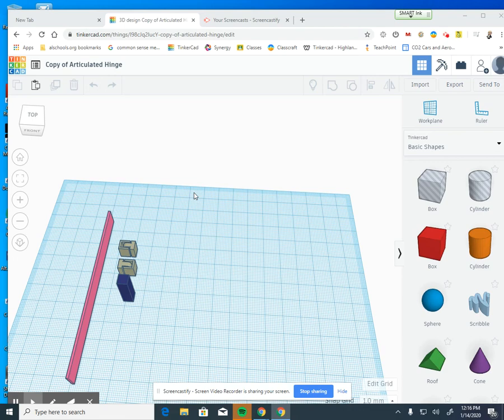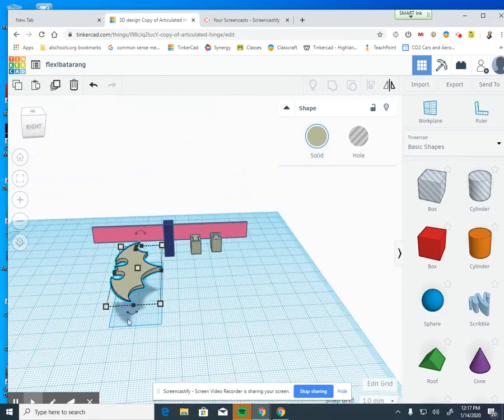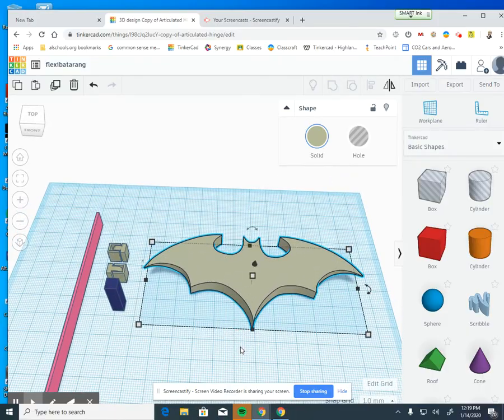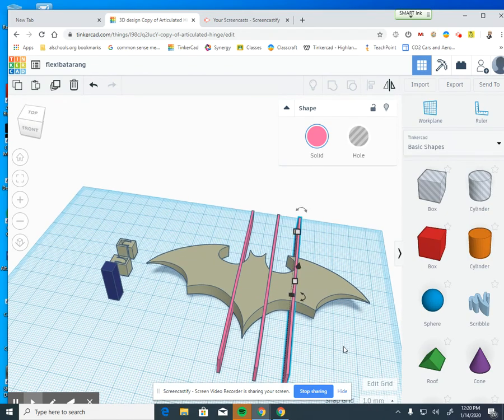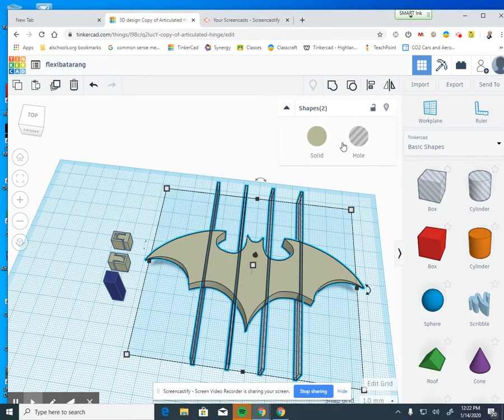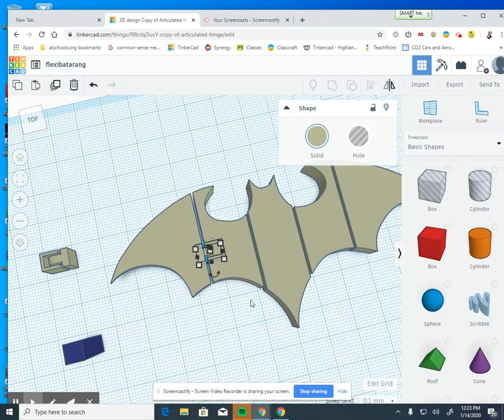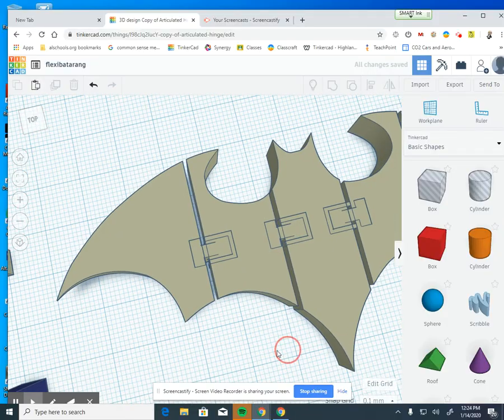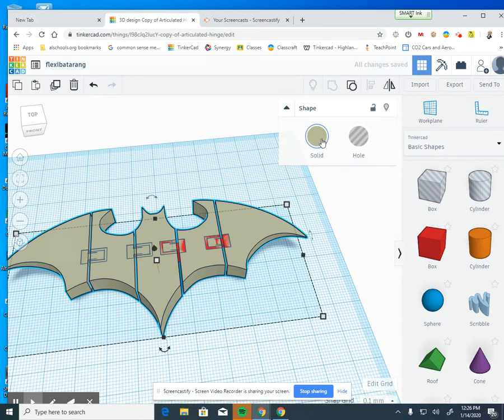Articulate Anything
Articulate objects with hinge in TinkerCad